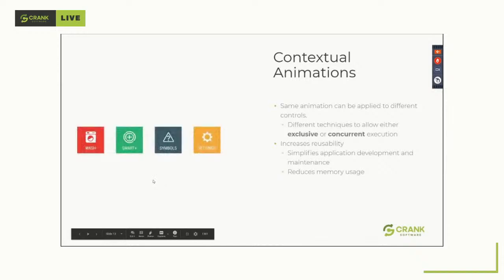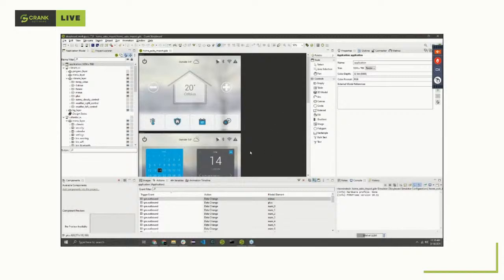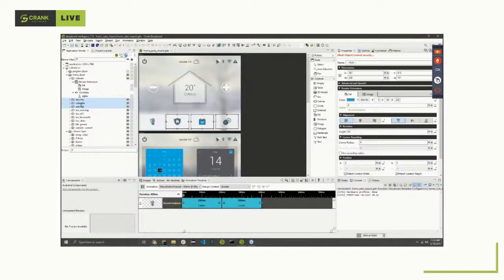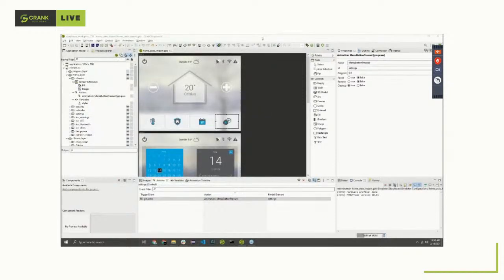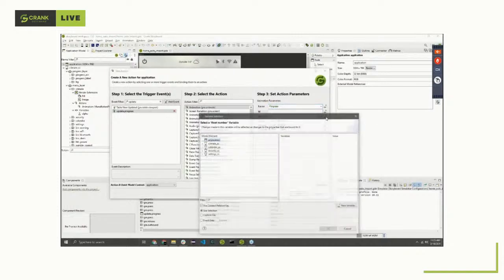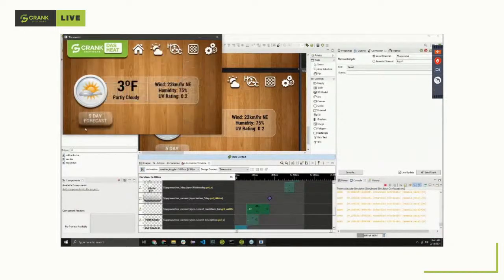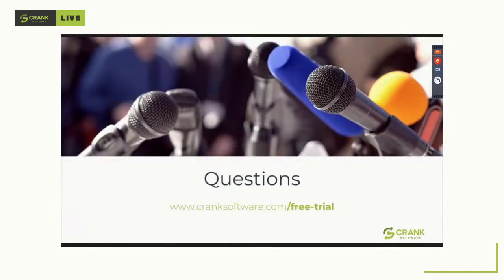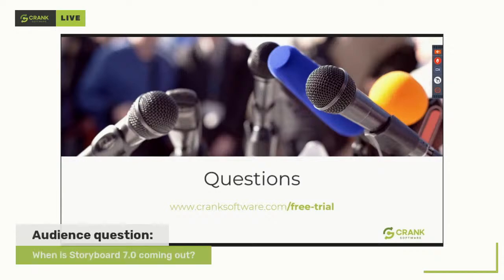Creating flexible GUI experiences with Storyboard animation controls ▸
Join Mike Marchand, Storyboard Software Developer, as he discusses how Storyboard can provide you with control over animations, like being able to start at a certain % point, to address the unique end-user scenarios your product may encounter.

Sometimes the design of the embedded GUI (or back-end event) calls for playback of animations to dynamically change. This is where the ability to control where the animation starts (or stops) from is essential.

During this advanced Storyboard user training session, we will cover how to build animations using Storyboard’s integrated animation timeline tool, dive into the new Storyboard 7.0 enhancements for animations controls, and discuss how it can be done in Lua.

What you will learn about:

- Using the animation timeline tool
- The new Storyboard 7.0 enhancements made to the animation timeline tool
- How to link animations to a seeking scrollbar
- How animations can be triggered to play in reverse